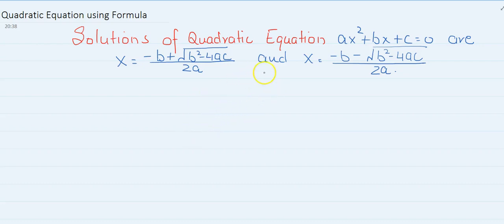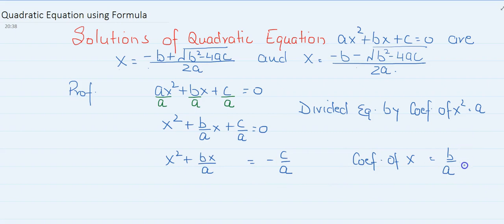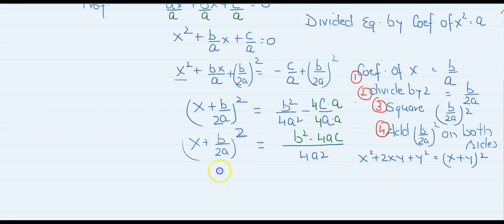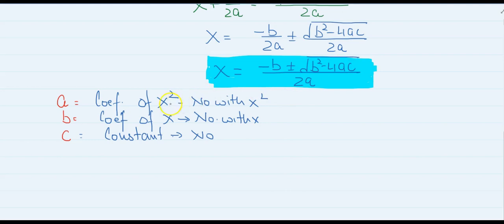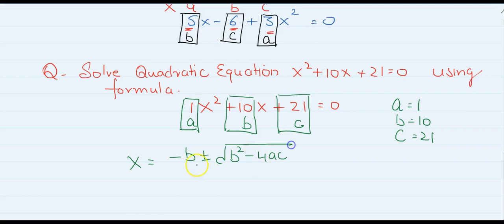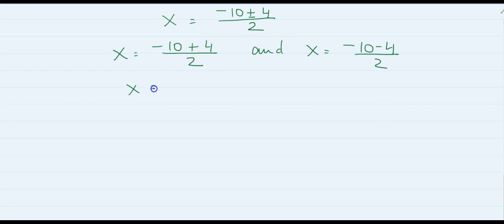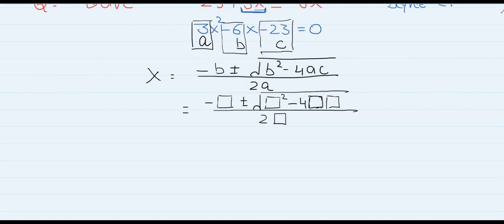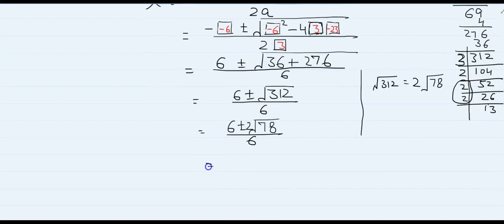Quadratic Formula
Use of Quadratic Formula to solve Quadratic Equations.